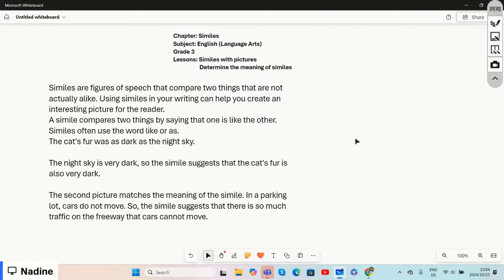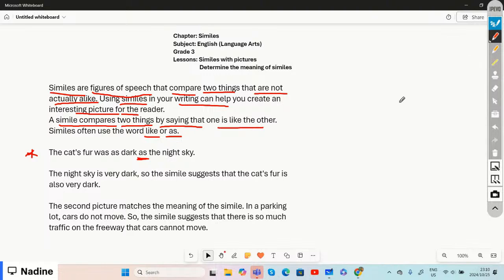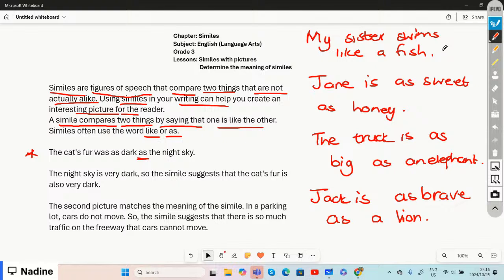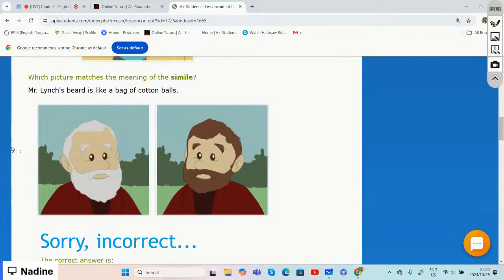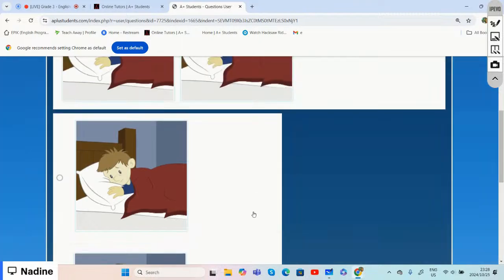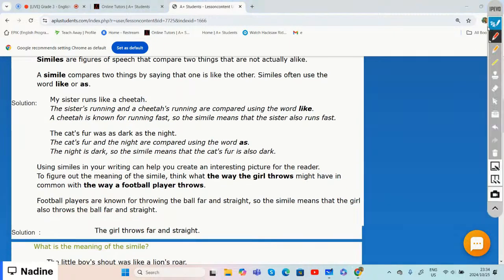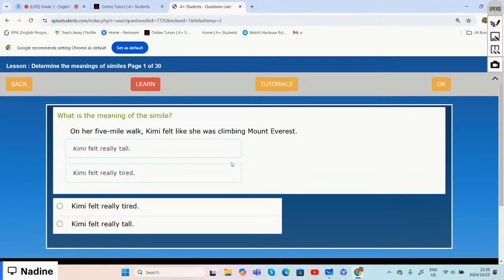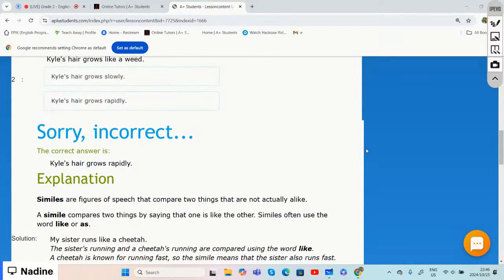Grade 3 - English: Similes